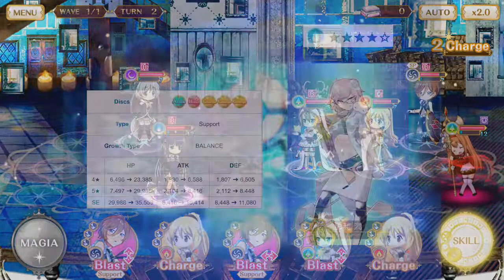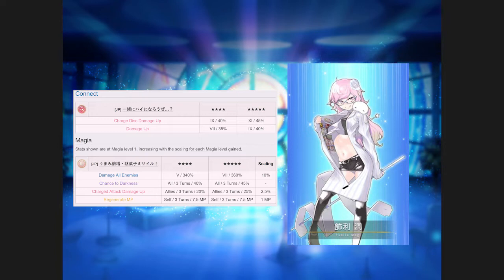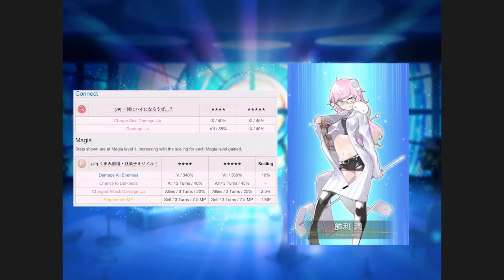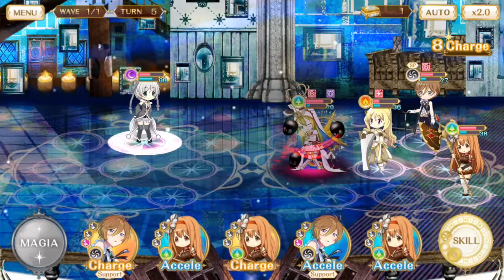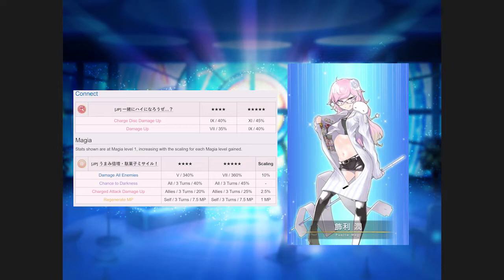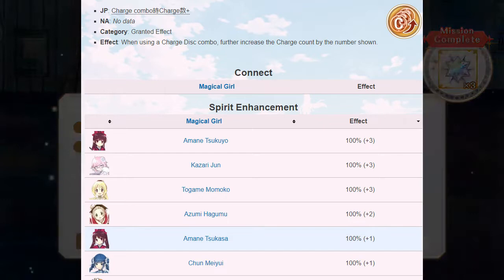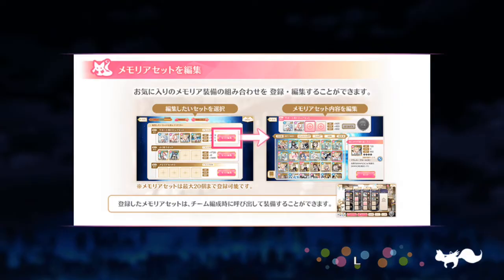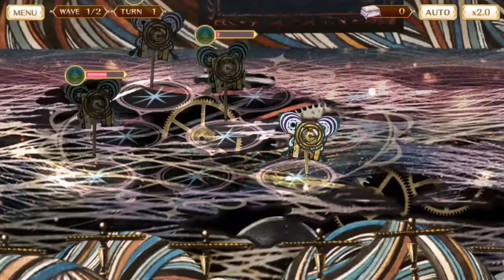Jun Kazari, Sweets Junkie: Unit Review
Raz's Charge Videos!

Hey Guys! I'm finally back with a new unit review, and we have probably the first truly New unit for NA Refugees, and let me tell you, she's quite the eye candy...

For Charge fans!
Remember that this is my own opinion, even if I say they aren't good, use them if they're your waifu!

and special thanks to various users on the /r/MagiaRecord discord server for additional help, and special shoutout to Razielim for his insight on the Charge mechanic